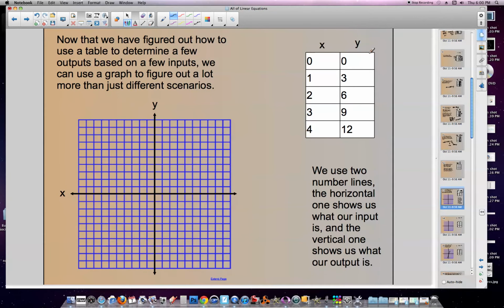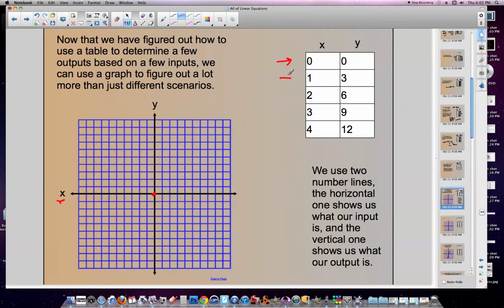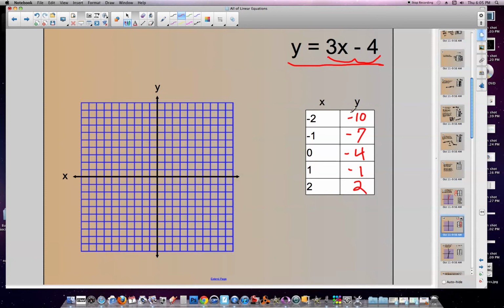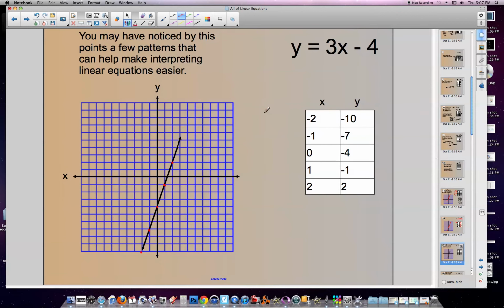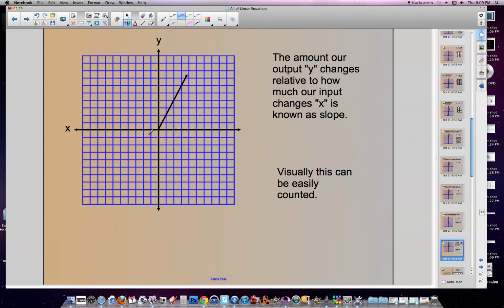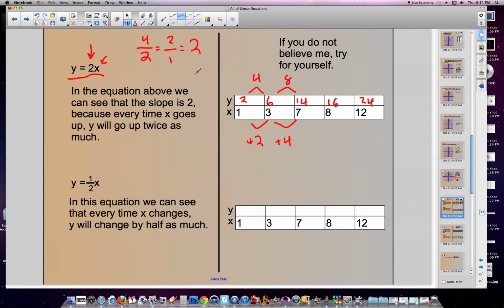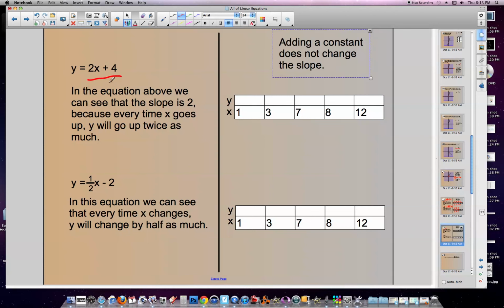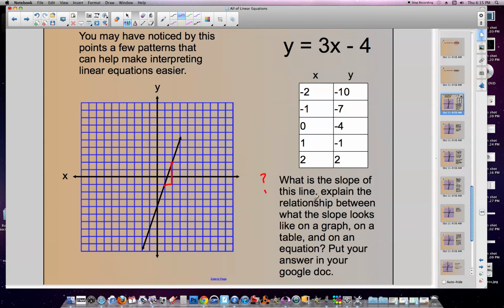Second Linear Equations Video